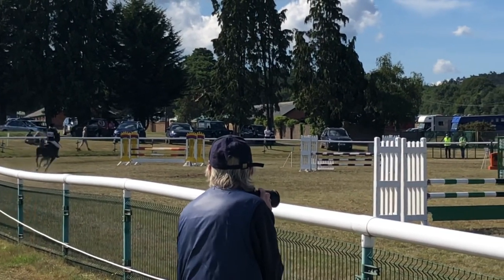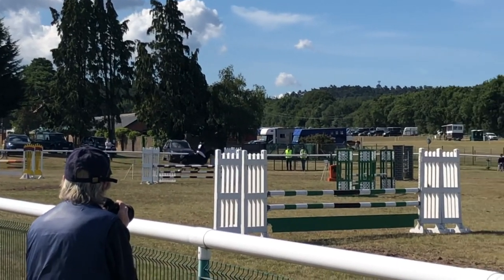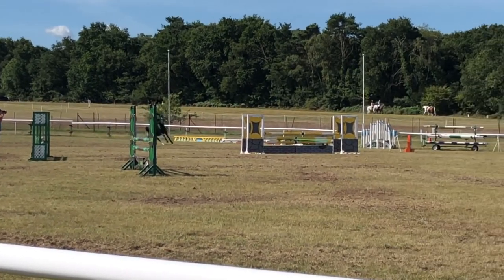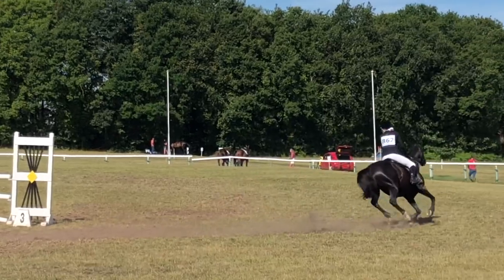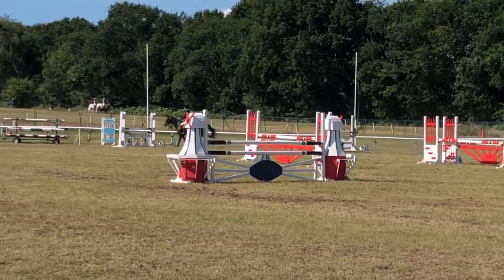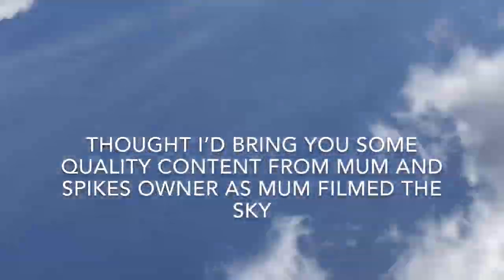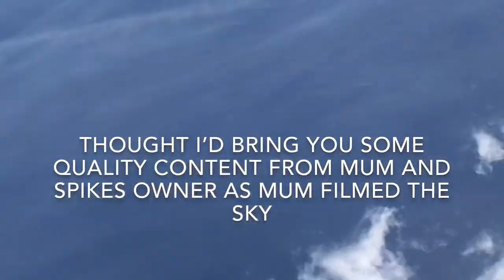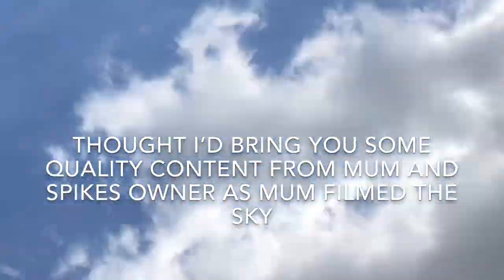WE GOT OUT EVENTING~ tweseldown 2020 event Vlog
We finally headed out to start the season and spike was a star from start to finish at potentially our last event together. I couldn’t fault him